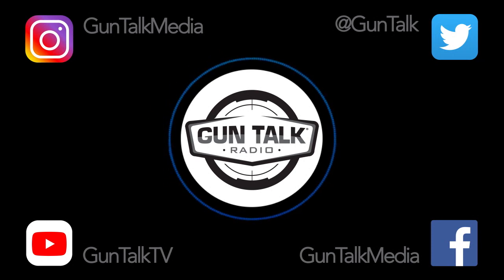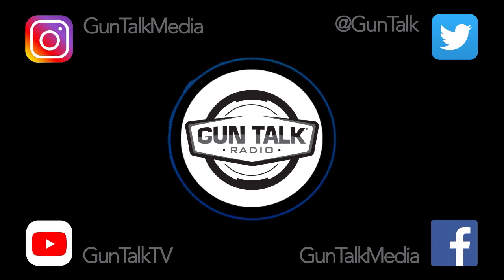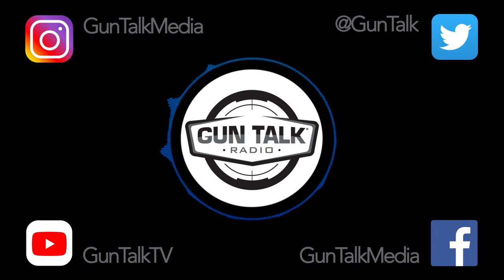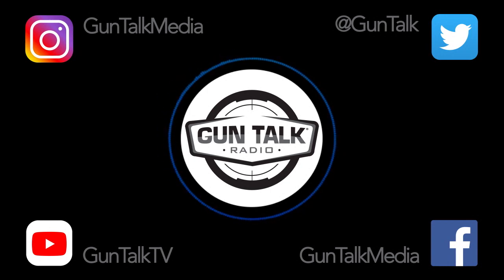Reloading for Accuracy; .300 Blackout Hog Hunt; Classic Lee Loader: Gun Talk Radio | 2.16.20 C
In this hour:
- Redding Reloading Equipment's Robin Sharpless talks reloading, accuracy, and goes "Gun Geek"
-  Callers remember the classic Lee Loader (at $7.95)
-  What bullets to use for hog hunting with the .300 Blackout rifle
-  Choosing an air rifle for a 10-year old granddaughter

Tom Gresham's Gun Talk® airs live on Sundays from 2PM-5PM Eastern, and runs on hundreds of radio stations nationwide. This gun-centric show features everything from new products to politics. Listen live on a radio station near you or via streaming. Listen to past shows now on Gun Talk's channels on YouTube, Roku, Amazon Fire and Apple TV, and at guntalk.libsyn.com, Apple iTunes, i-Heart, Stitcher, Alexa, the GunDealio app for iPhone or Android, and at guntalk.com.